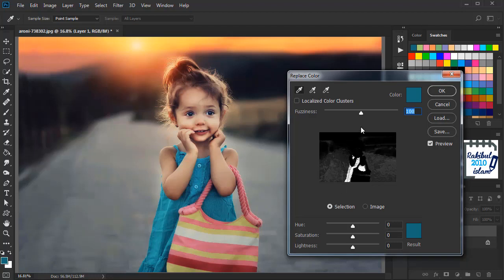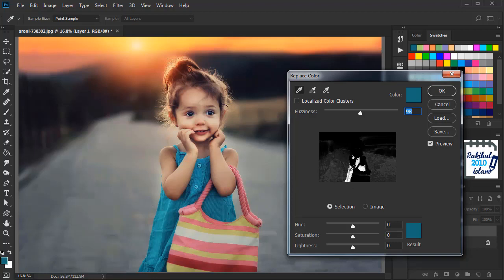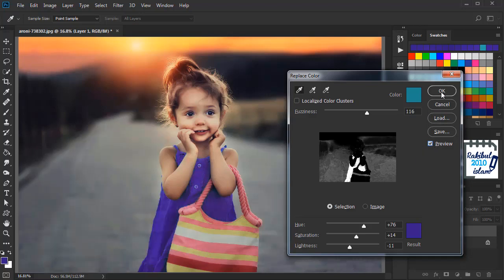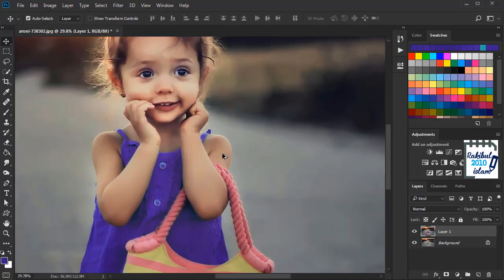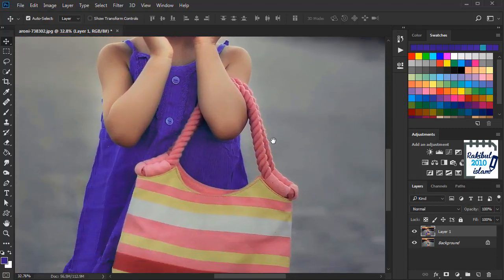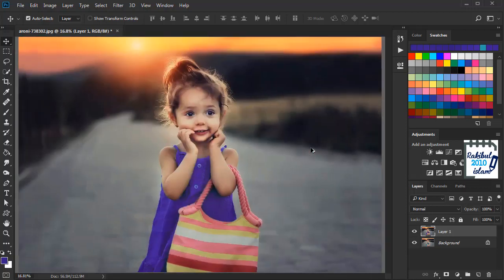How to Replace color in Photoshop (Lesson 34)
In this video, I showed How to Replace color in Photoshop (Lesson 34). I showed how you can sample the targeted color using the Eyedropper tool of replace color adjustment. I also showed how to change the Hue, saturation and lightness of the Replace color adjustment properly to change the color.

From this lesson, you will learn how to sample the color you want to replace or change and how to change the coverage of the sample color with the Fuzziness slider. You will also learn how to add or subtract to the sample color using the "Add to sample" Eyedropper and "Subtract from sample" Eyedropper respectively.

This lesson, How to Replace color in Photoshop (Lesson 34) is in 2 versions as always. You can either watch the English or the Bangla version.

English Subtitle:
Hello viewers! I am Rakib. In this lesson, I will show you how to Replace color in Photoshop. So in this image we want to replace the color of this baby dress. So to do that we will use Replace color command and as it is a destructive command so we will press Ctrl+J from the keyboard to duplicate the background layer and we will go to: Image/Adjustments/ and select Replace color from here and here we got this Replace color box and by default you can see this Eyedropper is selected and using this we have to sample the color. We will neither select this lighter part nor this darker areas rather we will select this mid-point and as soon as we click here you can see the selected color is in white and we can also change this coverage of this selection by this Fuzziness slider. If we move it to right, you can see the coverage of this selection is increasing and if we move it to the left, it will decrease the coverage of this selection. So we will keep some of the surrounding parts because this color has a very small effect on the surrounding so with this color we want to change that as well. And another thing is, you can see within our selected area the white color, you can see some of the dark areas that means it's not selected properly. So we have to hold Shift from the keyboard to add another sample and you can also do it by selecting this Eyedropper from here. I will hold Shift and click here to add that to our selection. So after that you can again change the Fuzziness. Sometimes you may need to deselect some other part of the background holding the Alt from the keyboard when the Eyedropper turns to the negative symbol then you can click there and deselect that part from the selected area. Even sometimes you may get some complex image where the targeted color is very similar with some other surrounding parts. In that case, you may need to make a basic selection around the targeted color to separate it from other objects or other parts. So after the selection you can change the Hue from here and we can change it to any available color. We will set it to Purple and we can change the Saturation and now you can see here is a shade of the previous color so what we can do here is we can again hold Shift from the keyboard and click here to this shade to add it to our selection and now it has also changed. You can also adjust the lightness. So when it's done we will click OK. So that's before and after. So in this way, you can use the Replace color command to replace any color to any different color.